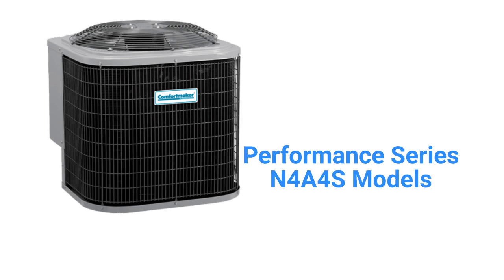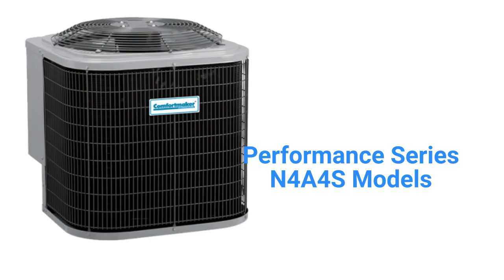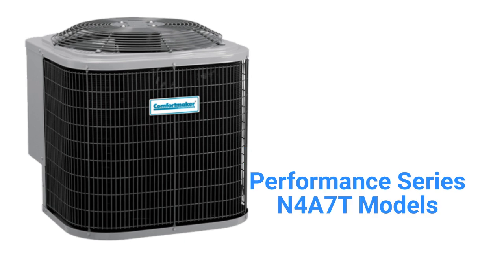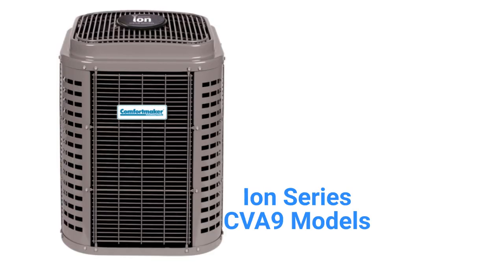HvacRepairGuy 2023 Comfortmaker Brand Central AC Reviews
In this video, HvacRepairGuy reviews the 2023 Comfortmaker brand of central air conditioners. The reviews include the basic Performance Series N4A4S models, the premium Performance Series N4A7T units, and the ultimate Ion Series CVA9 models.

You can get the reviews of all of the brands